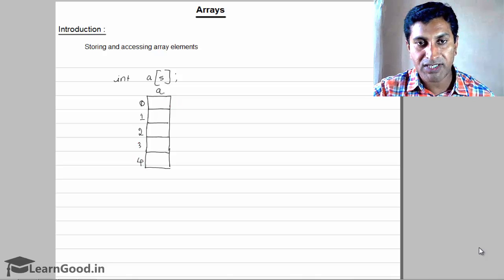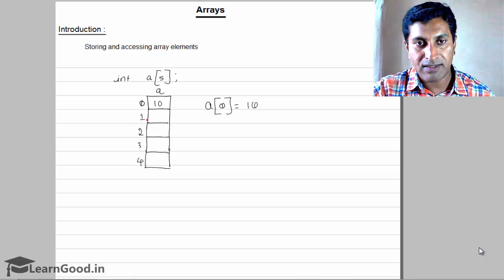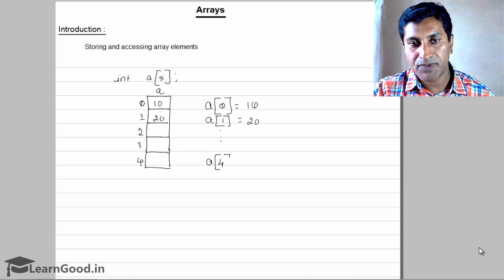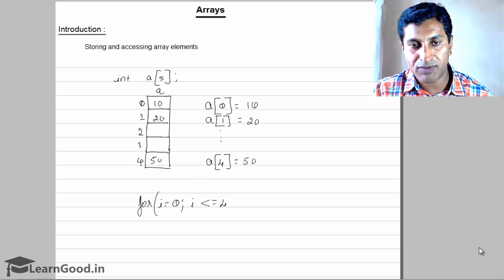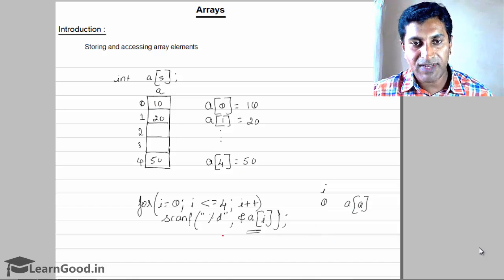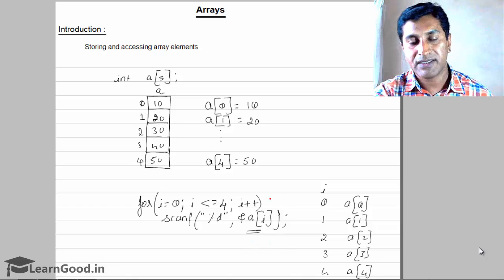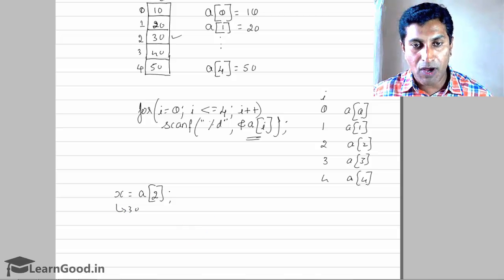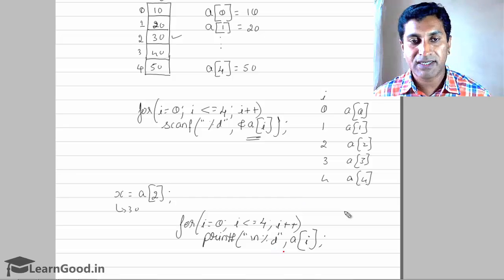6 01 4 Storing and accessing Array Elements